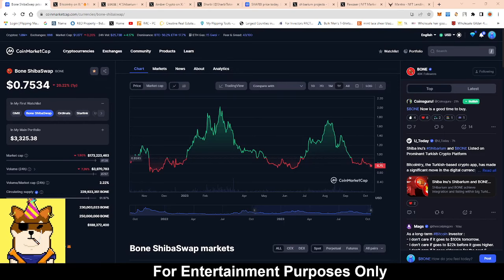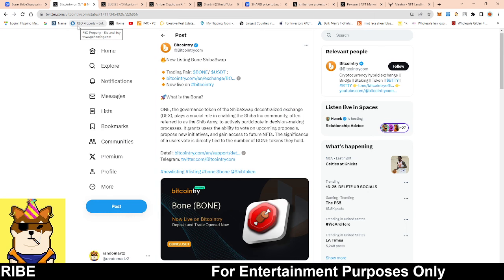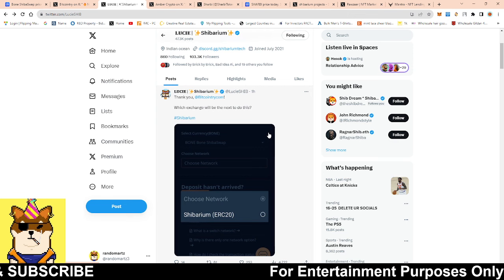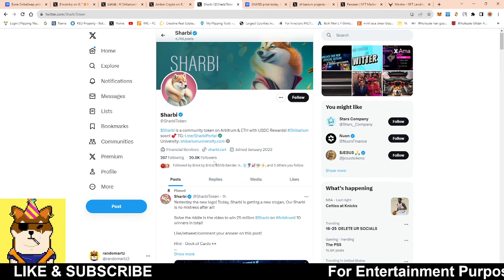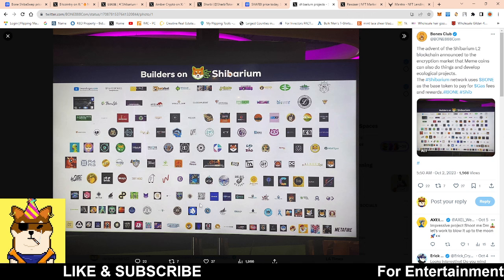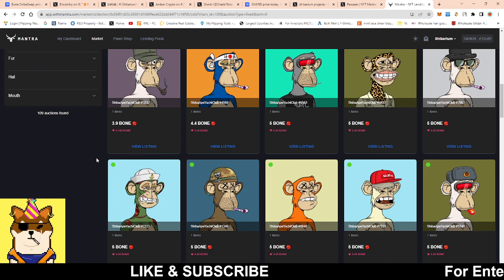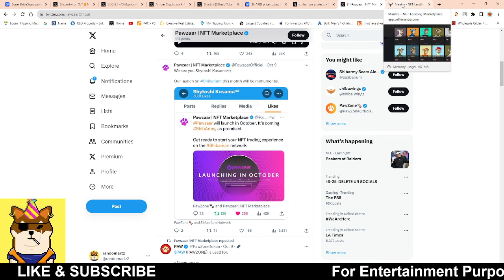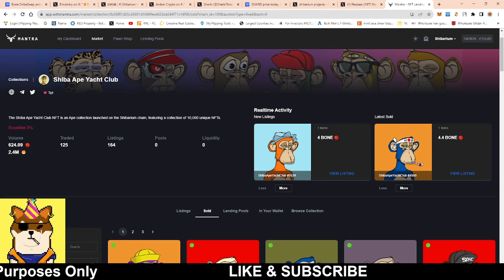SHIBARIUM UPDATES: BONE SHIBASWAP NEW LISTING / NEW TOKEN LAUNCH ON SHIBARIUM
shibainutoken EXCHANGELISTING shibainucoin BINANCE, COINBASE, CRYPTO, gate.io EXCHANGE , BONE COINBASE, shib price,